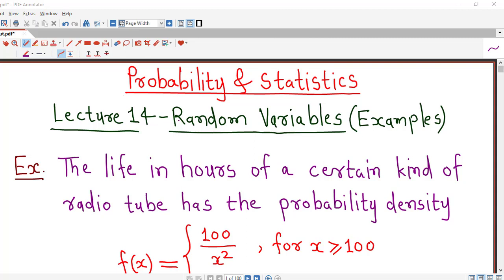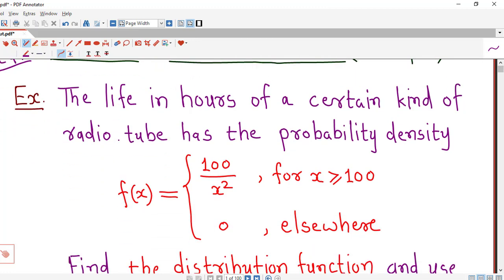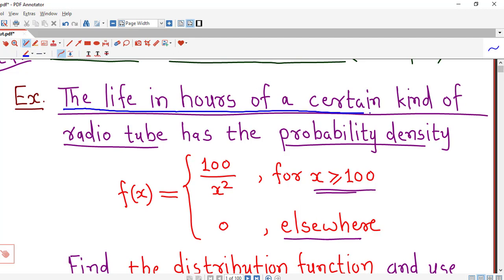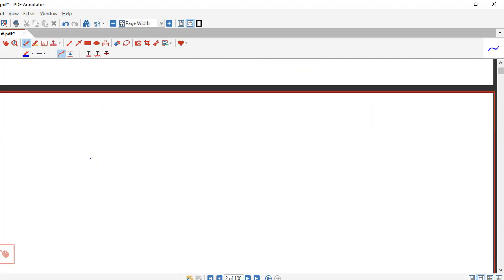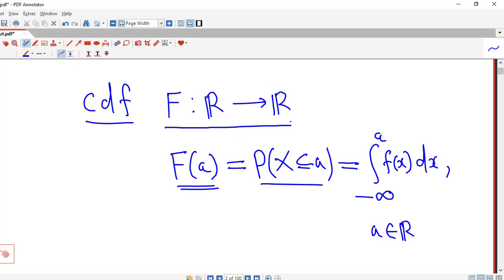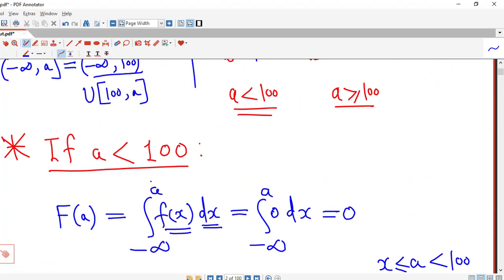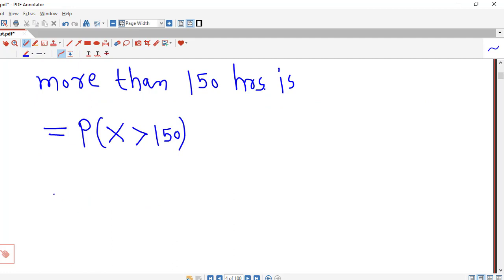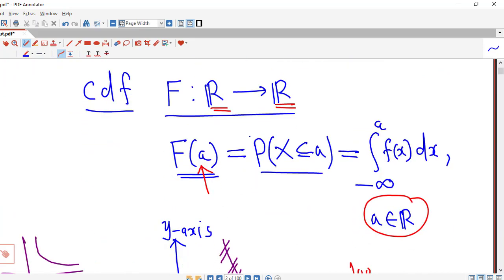Lecture14/Random Variables/Examples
In this lecture we discuss one example on finding distribution function of continuous random variable and use it in determining the probability.